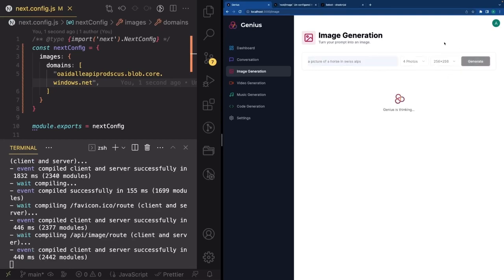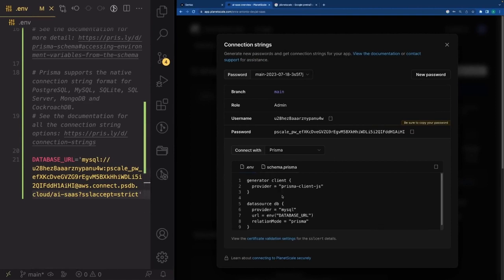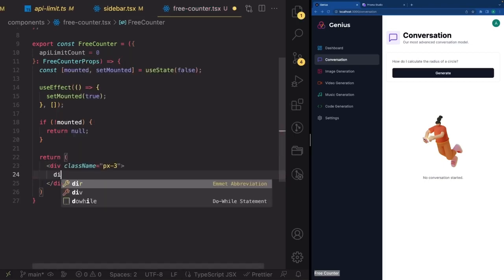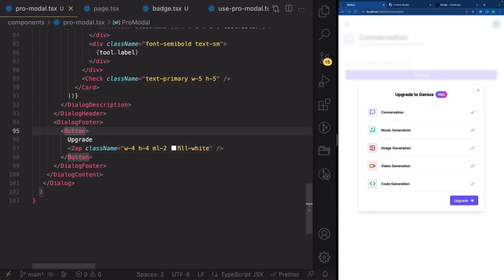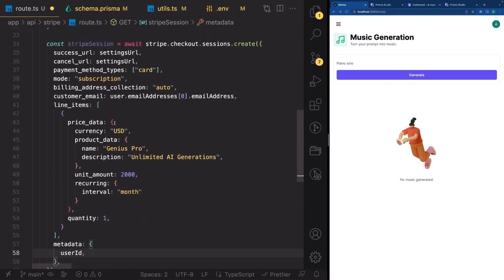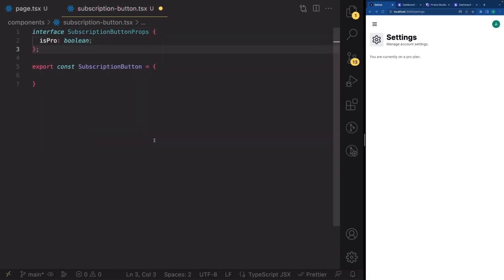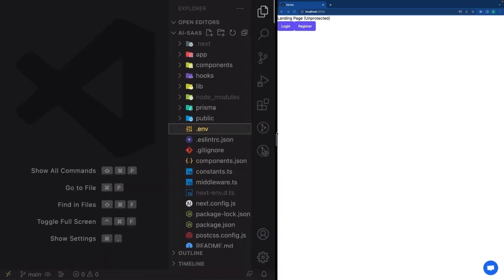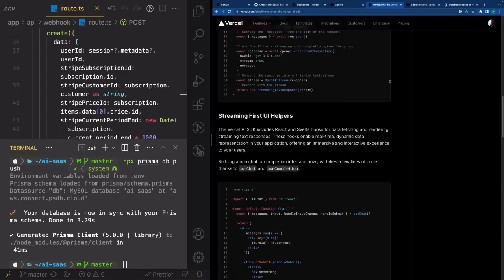Видео без названия вторая часть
проект свой